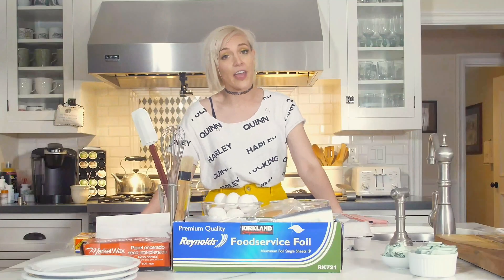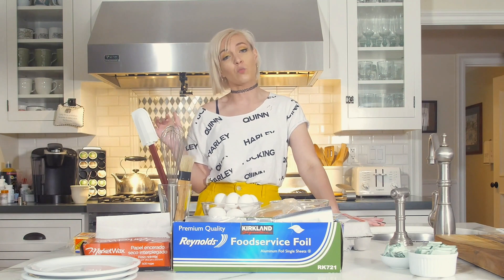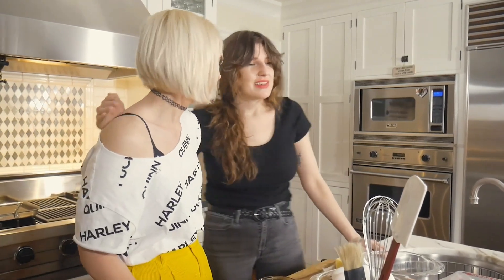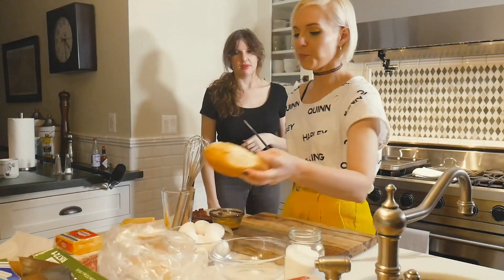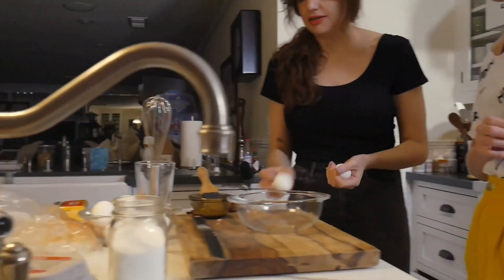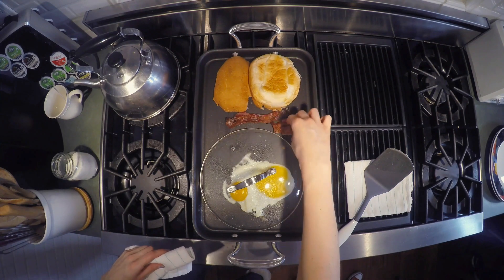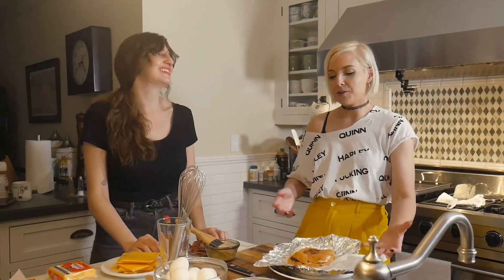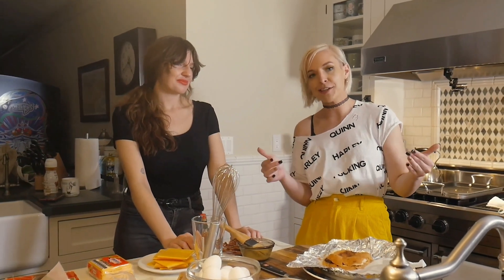Perfect Bodega Breakfast Sandwich, as seen in "Harley Quinn: Birds of Prey"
Host Emma Fyffe enlists the help of Chef Brenna White to help make her "Birds of Prey: And the Fantabulous Emancipation of One Harley Quinn" breakfast sandwich dreams come true. See Recipe Below!

Breakfast Sandwich for 1

1 Telera roll (Or any soft, round sandwich roll about 6” in diameter)
Butter, room temp
2 eggs
2 slices cooked bacon
2 slices American cheese (Kraft singles or similar)
Hot sauce such as Tabasco (2 dashes or to taste)

Directions:

1. Whip out an electric griddle, big frying pan, or griddle pan and get it hot over medium heat (350 degrees for electric). Give it a spritz with cooking spray if you want (might as well, to be safe).

2. Slice the roll in half almost all the way through, leaving one end attached, or cut it all the way. I like to leave it attached to hold it all in, but who knows if it’s actually helpful. Put the bread on the griddle or in the pan sliced and buttered side down, to toast about 2-3 minutes as you cook the other ingredients.

3. Make room to cook the eggs as the roll toasts. You might need two pans to toast the bread and cook the eggs if there’s no room - totally fine. Cook the eggs however you like them! Add the bacon to the pan to heat (you can also add them to the sandwich room temp, as long as it’s cooked).

4. Turn the roll over, it should have a golden toast. Add a slice of cheese to each side of the roll. If the eggs are done it’s time to compose! Transfer the roll to a plate or a cutting board, whatever surface you’re using.

5. Add the eggs and bacon to the roll, then add as much hot sauce as you like. Close it up and slice it in half. Wrap it for later in foil or eat right away. Savor the simplicity. This is your bacon, egg, and cheese.
Host: Emma Fyffe
Chef: Brenna White
Director: Cameron Rice
Camera: Will Dorrien-Smith